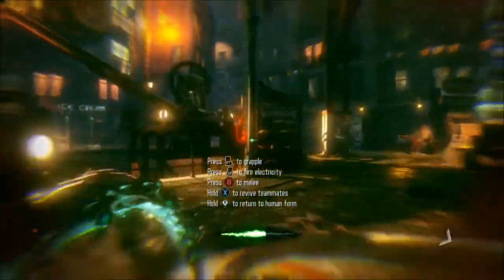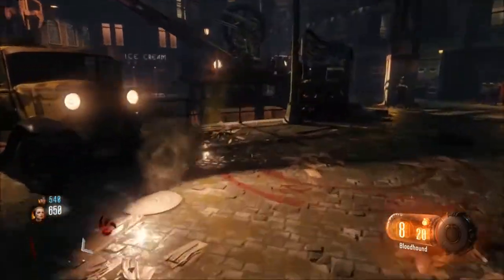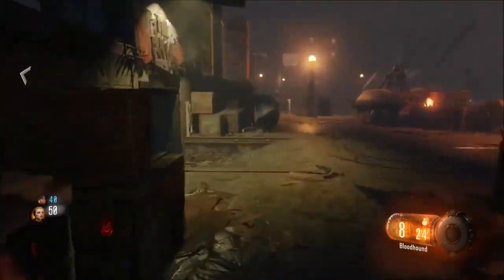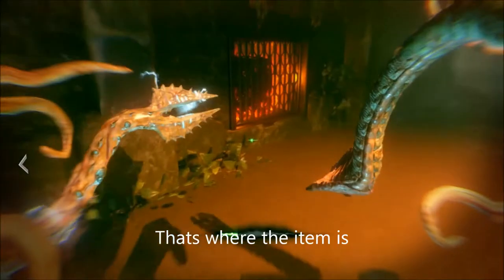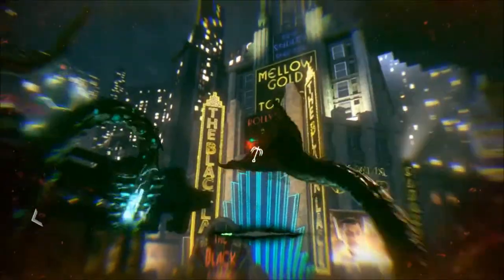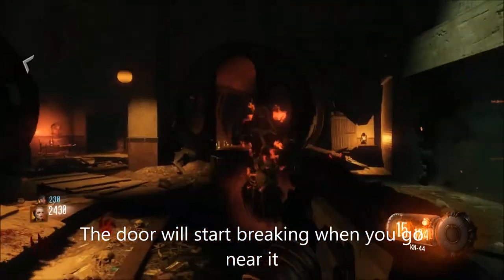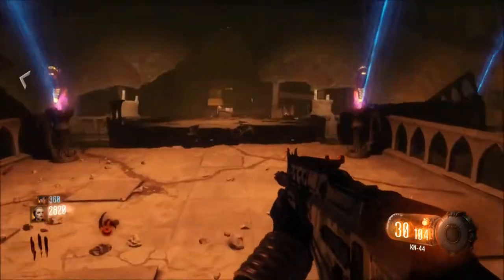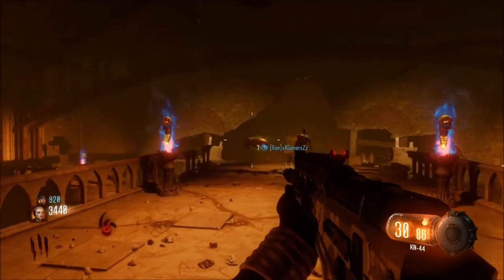FULL PACKAPUNCH GUIDE (ROUND 3!!!) | FULL INDEPTH GUIDE | Shadows of evil | Black ops 3